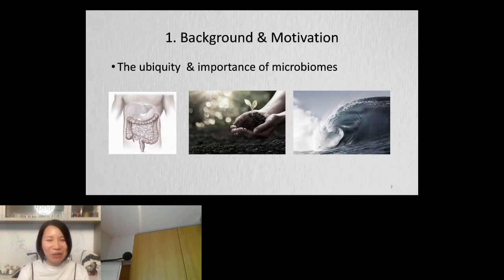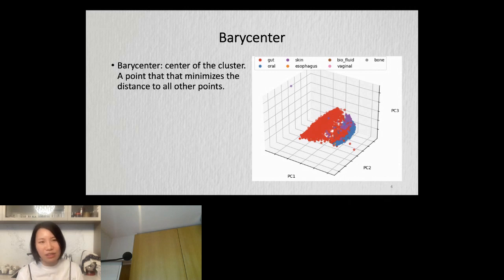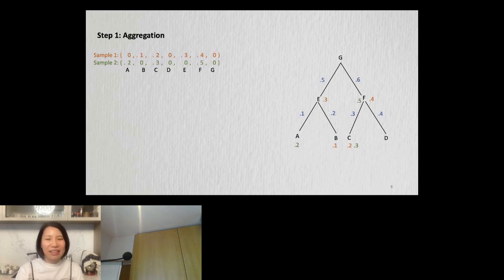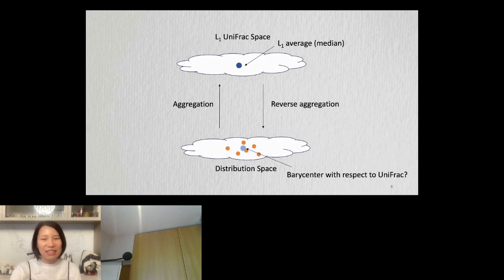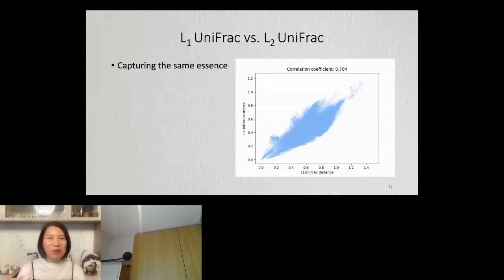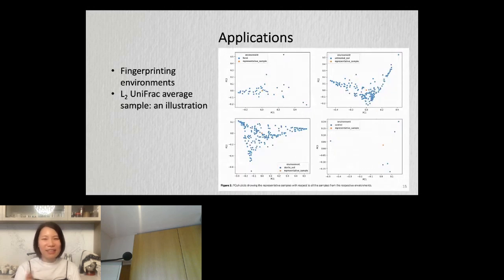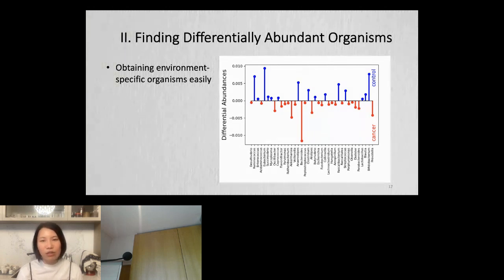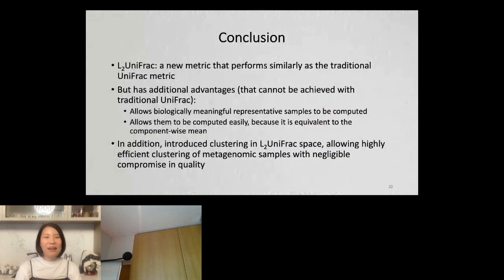Finding phylogeny-aware and biologically meaningful... - Wei Wei - MICROBIOME - ISMB/ECCB 2023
Finding phylogeny-aware and biologically meaningful averages of metagenomic samples: L2UniFrac - Wei Wei - MICROBIOME - ISMB/ECCB 2023